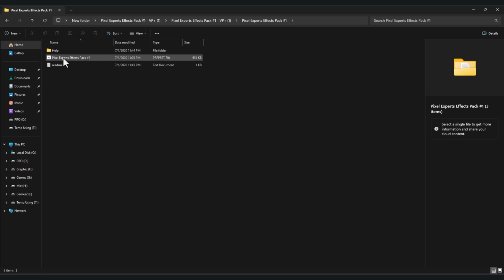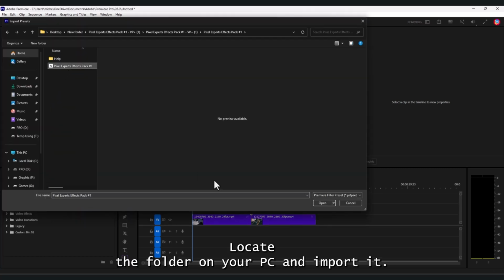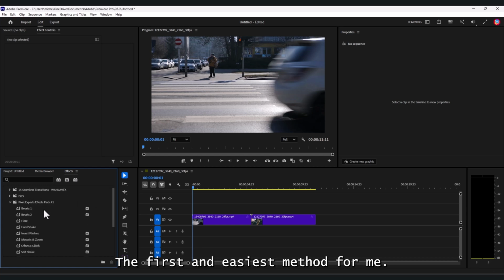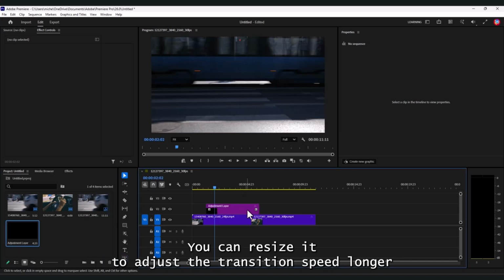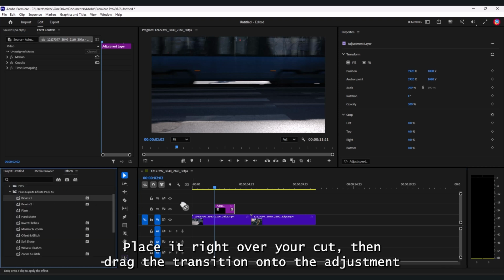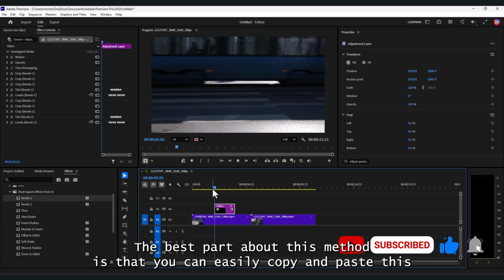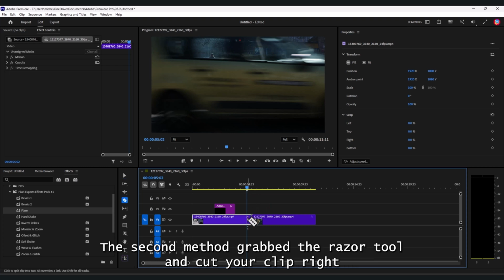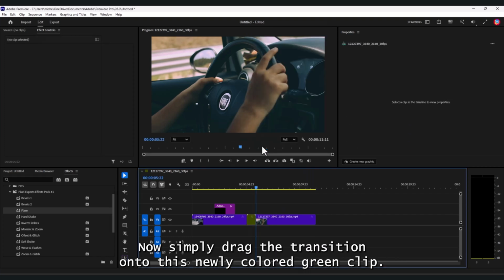10x Your Edits with These FREE Premiere Pro Transitions!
Level up your video editing game with this FREE Adobe Premiere Pro Transitions Pack! 🚀

In this step-by-step tutorial, I’ll show you how to easily import, install, and apply these professional transitions using two simple methods: the Adjustment Layer method and the Nest technique. Whether you want to save time or make your edits look sleek and high-end, this pack is a must-have for every content creator and video editor.

⏱️ Timestamps:
 - Intro & What’s Included
 - How to Extract & Import Presets in Premiere Pro
 - Method 1: The Adjustment Layer Technique (Easiest Way)
 - How to Re-use and Copy Transitions Fast
 - Method 2: The Razor Tool & Nesting Method
 - Final Look & Outro

🎯 Best For: YouTube Videos, Reels, TikToks, Vlogs, and Commercials.

Got questions? Drop them in the comments below, and I'll be happy to help.